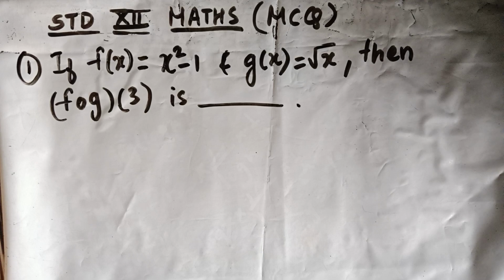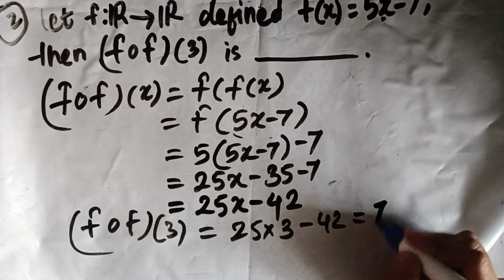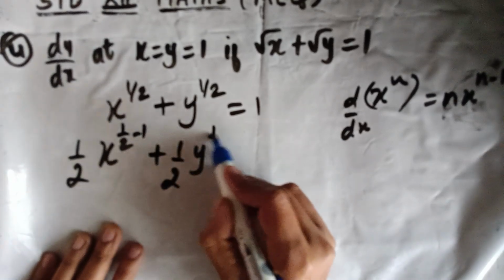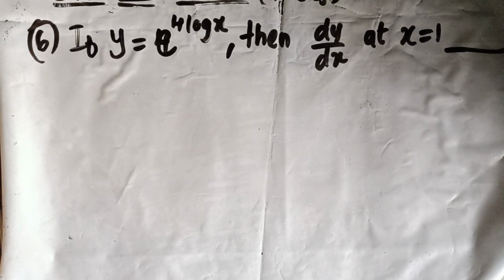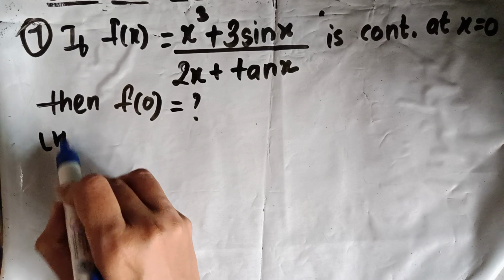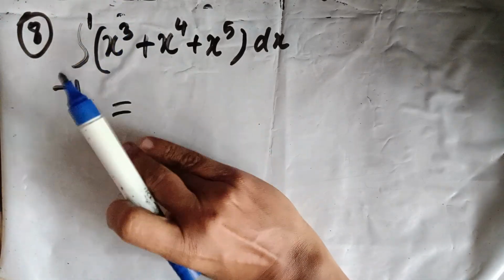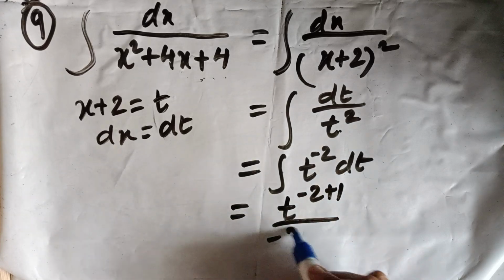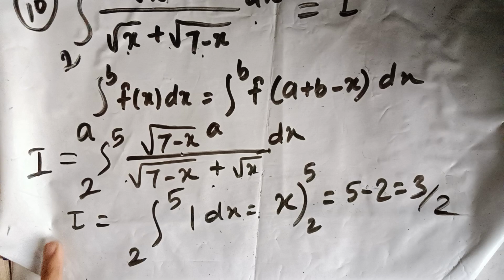STD XII Maths/MCQ Practice problems/Goa board/CBSE board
Previous year Goa board, cbse board questions solution
MCQ questions